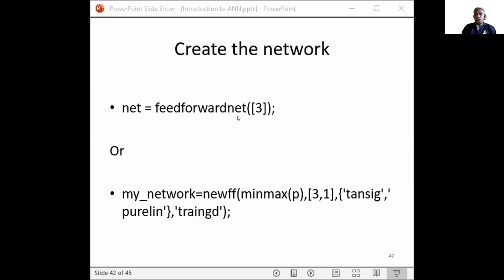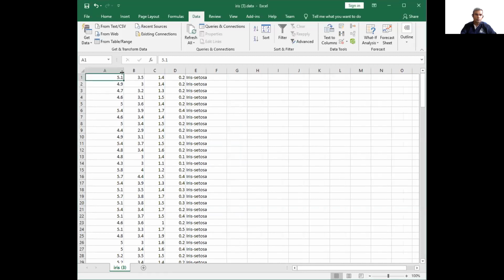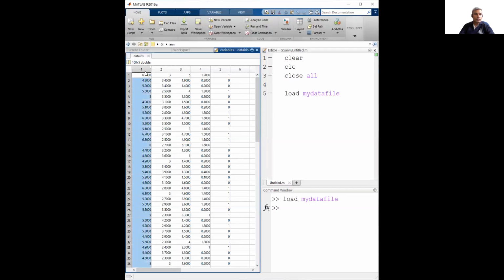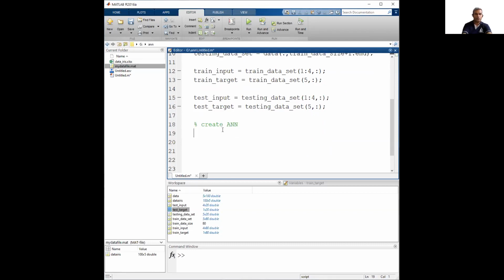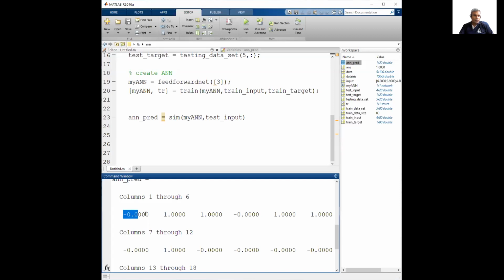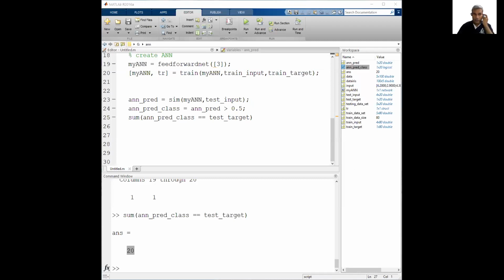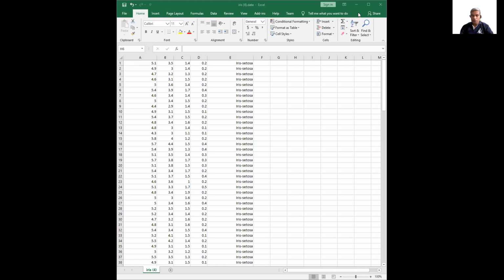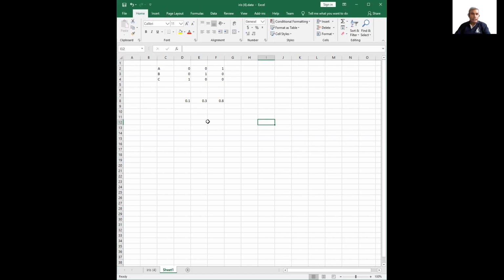ANN 2020 07 20